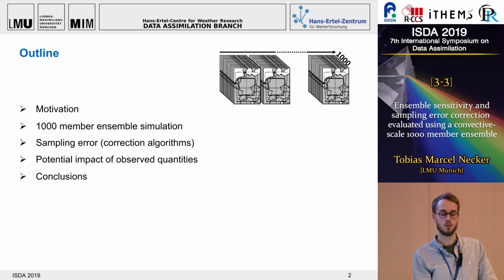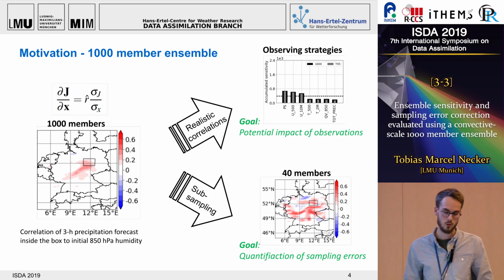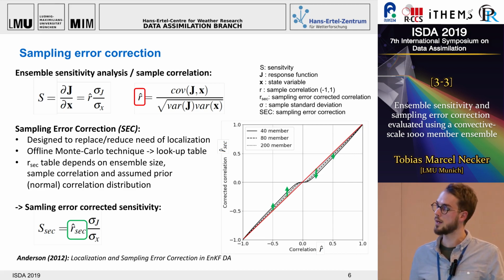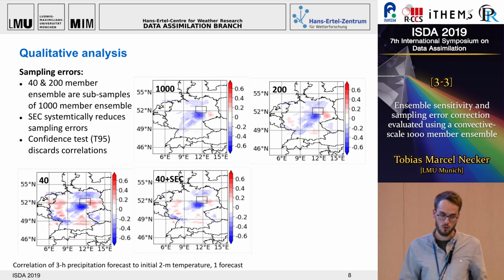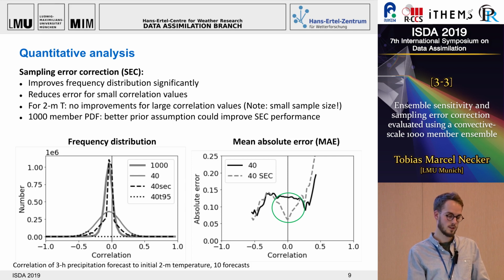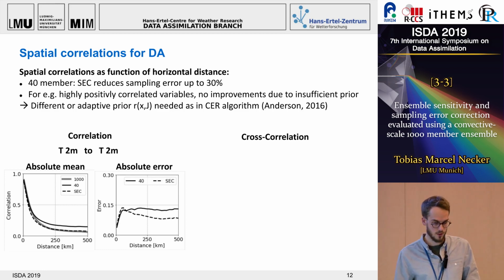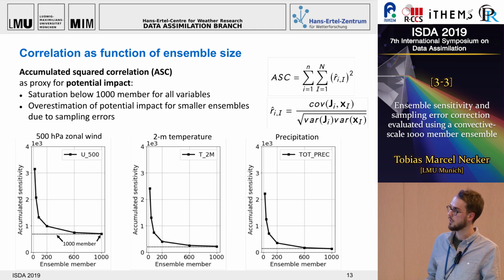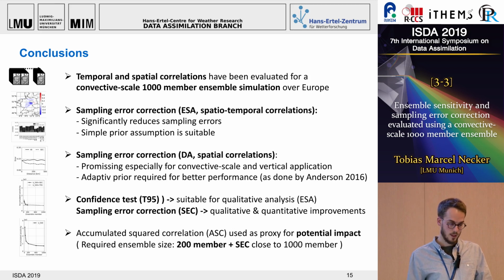Ensemble sensitivity and sampling error correction evaluated using a ..." Tobias Marcel Necker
"Ensemble sensitivity and sampling error correction evaluated using a convective-scale 1000 member ensemble"
Current regional forecasting systems particularly aim at the forecast of convective events and related hazards. Most weather centers use high-resolution ensemble forecasts that resolve convection explicitly. Nevertheless, sampling errors, as well as fast error growth on these scales, lead to a low predictability. Improving forecasts, therefore, requires a frequent cycling with observations that are dense in space and time. The modern regional observing system provides various observations that are not exploited yet but applicable for convective-scale data assimilation. However, little knowledge exists on what types of observations are most beneficial on which spatial and temporal scales and where to put efforts in the assimilation of currently unexploited observations.

For this reason, the HErZ research group at LMU investigates the potential impact of observations with a focus on the convective-scale ensemble data assimilation. For this purpose, we conducted the first convective-scale 1000 member ensemble simulation over Germany. Several forecasts are investigated using ensemble sensitivity analysis. The resulting sensitivities are used to quantify sampling errors on convective-scales and to evaluate a simple and efficient sampling error correction method. Furthermore, all sensitivities are used to estimate the potential impact of various observations on different scales.

Tobias Marcel Necker
(LMU Munich)